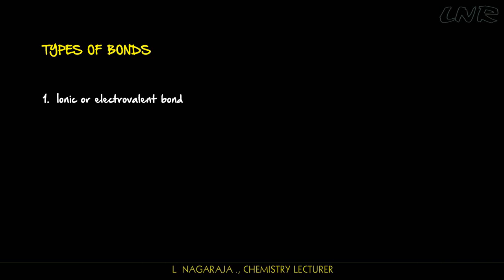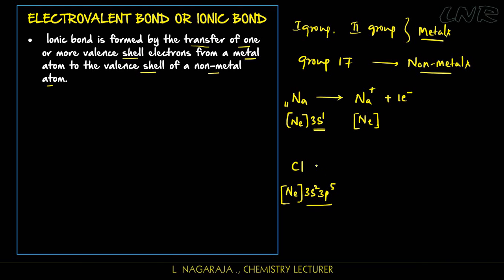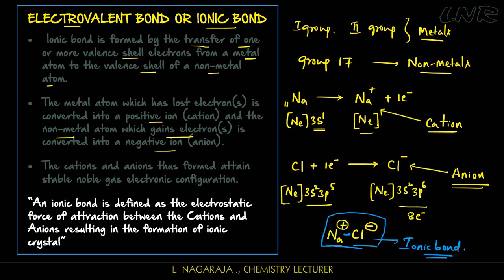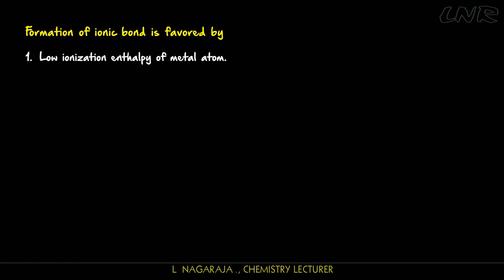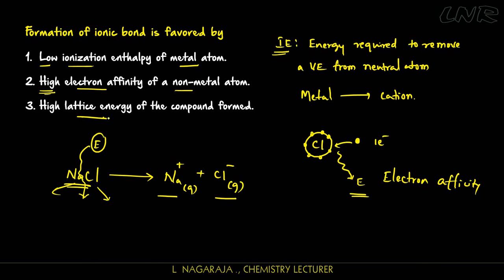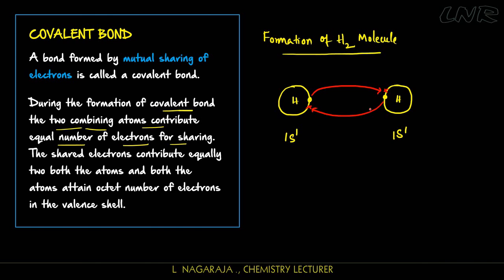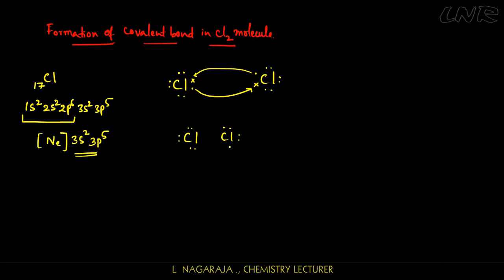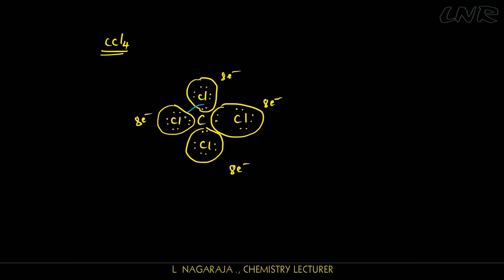1 PUC CHEMISTRY : CHEMICAL BONDING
Types of bonds 1